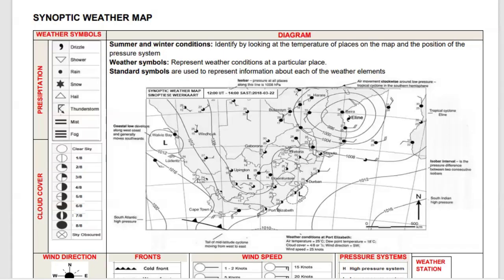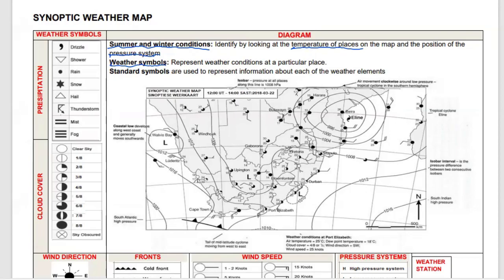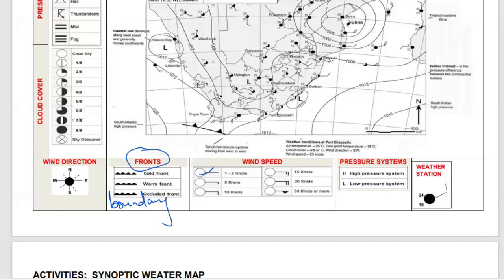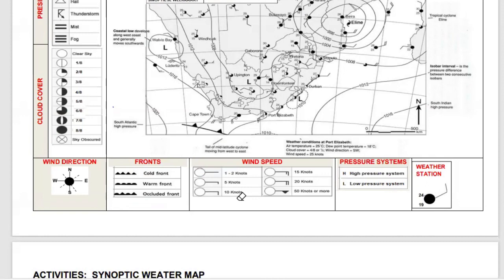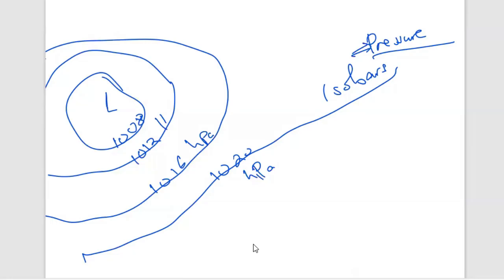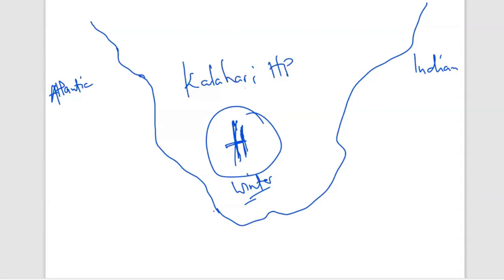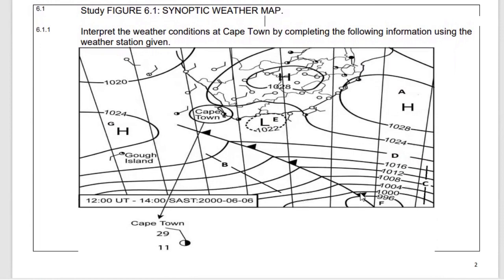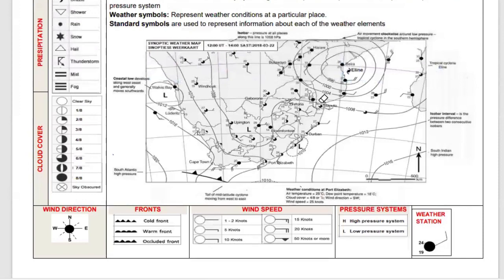SYNOPTIC WEATHER MAPS GEOGRAPHY, GRADE 12, 11 10 GET ANSWERED